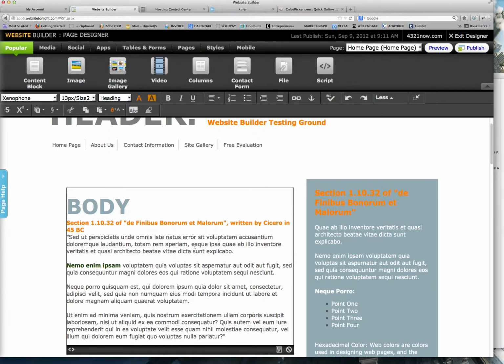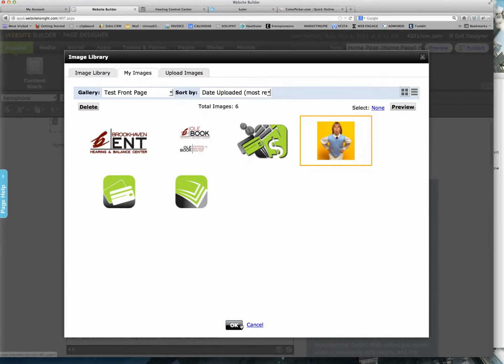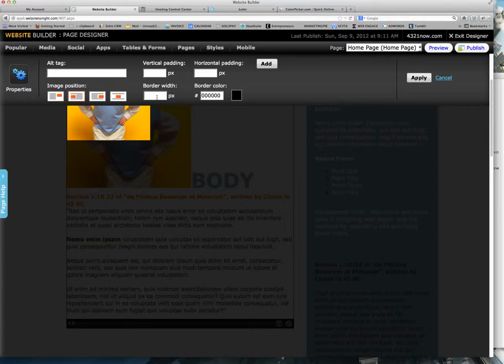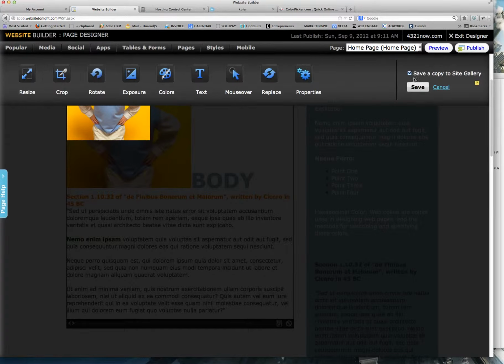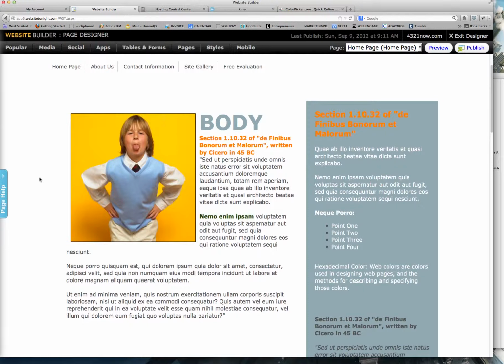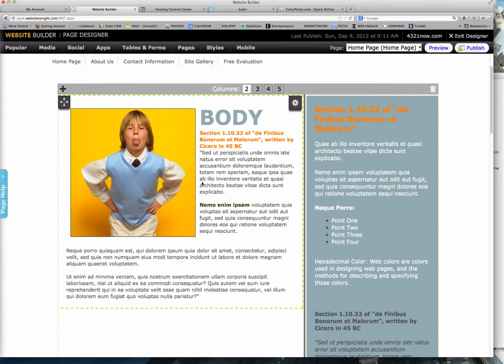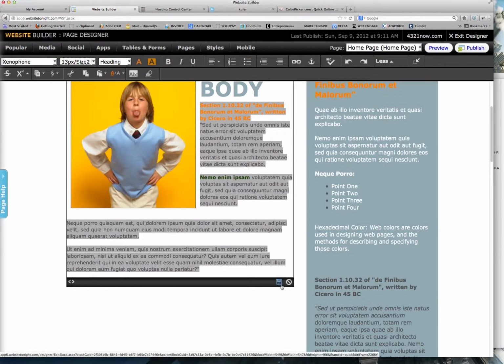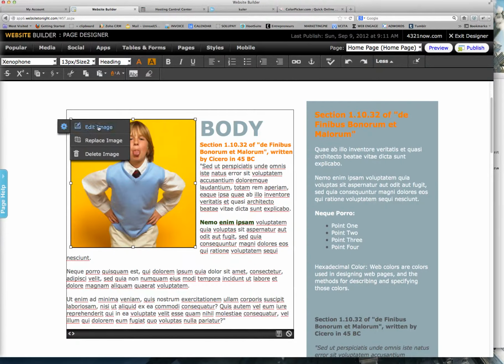Content Block Graphic Alignment with Text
Using the Website Builder Program from Godaddy. We will align a graphic with content and adjust padding to fit the content with the graphic.